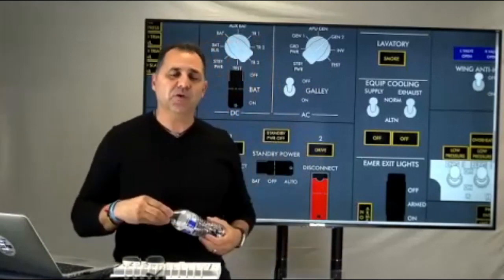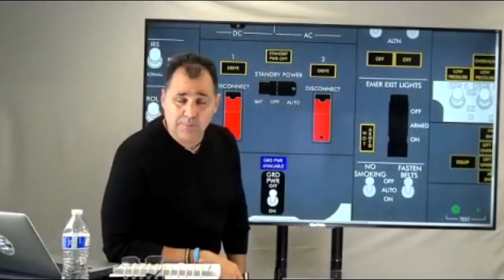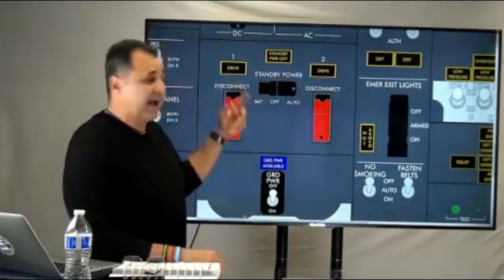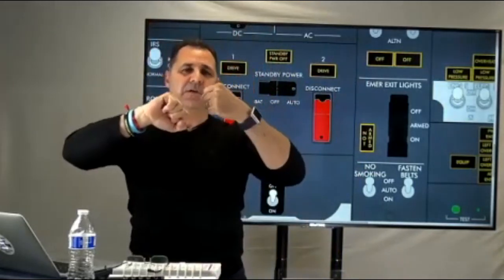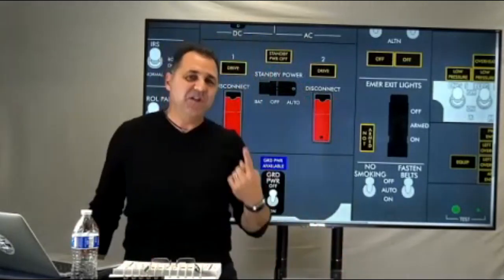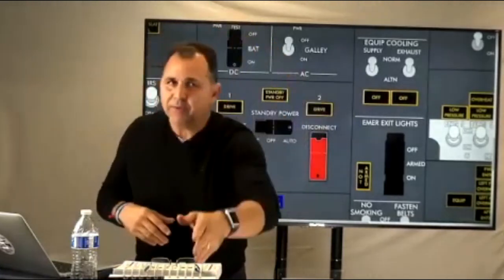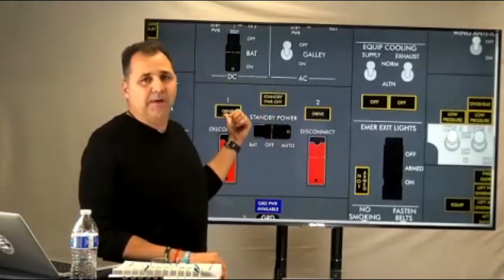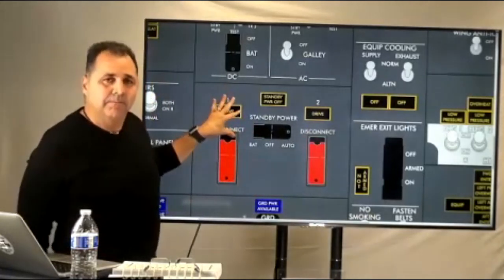B737 Electrical System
Juan Dominguez from 1StepPrep.com review the B737NG electrical system.